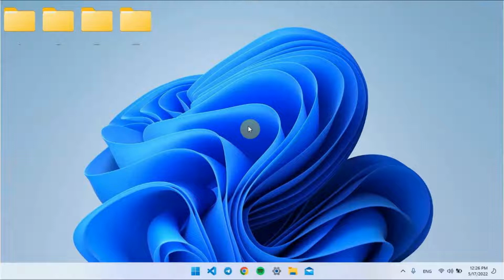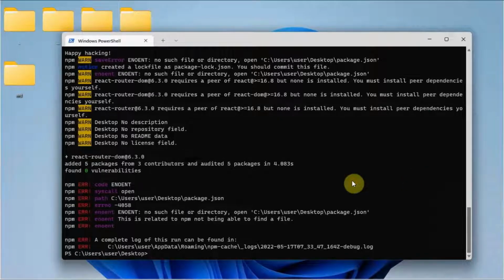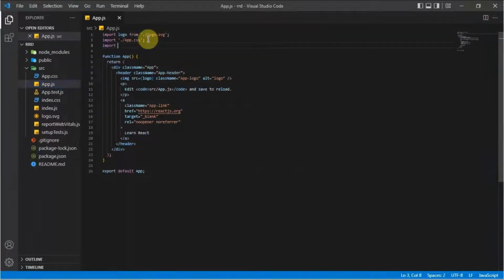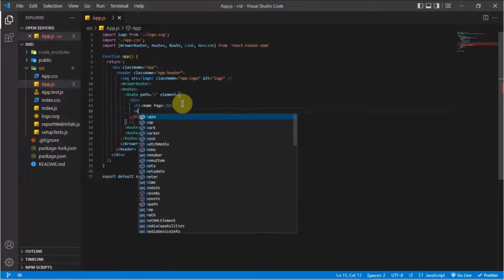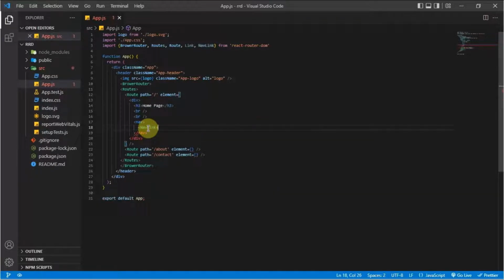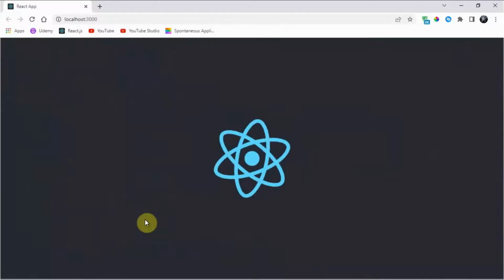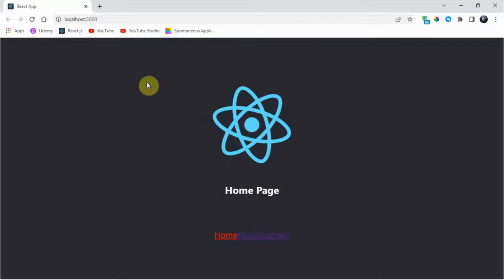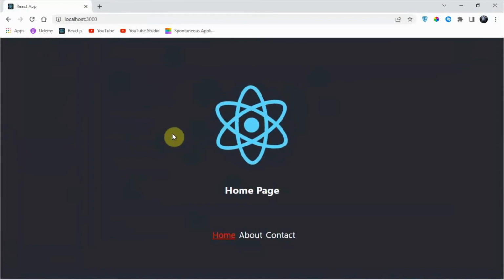Learn React Router DOM in 11 Minutes!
Hello there everyone ✋, I'm glad to see you here in another video of my YouTube Channel, where I'm going to teach you React Router DOM in just 11 Minutes! 😉